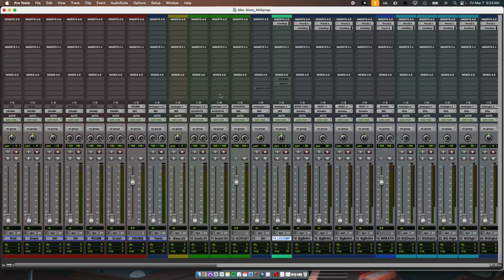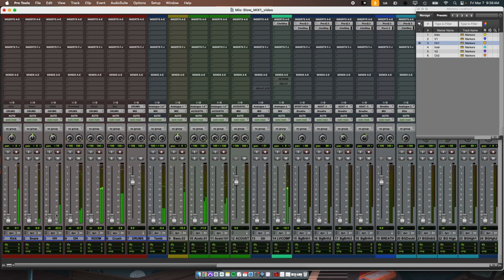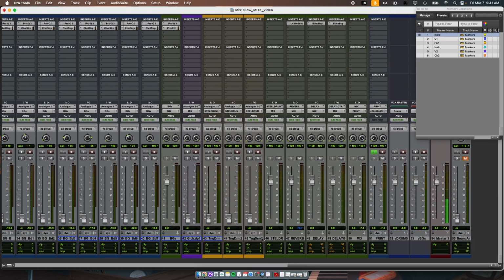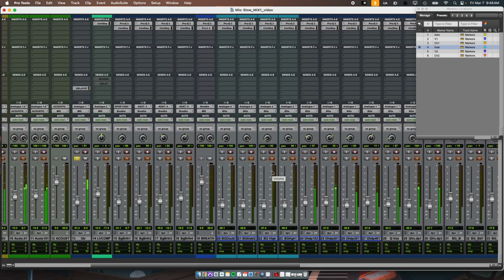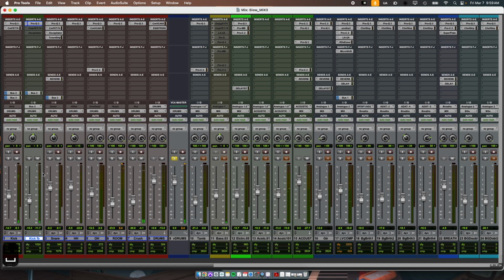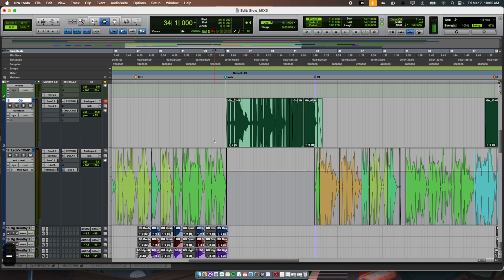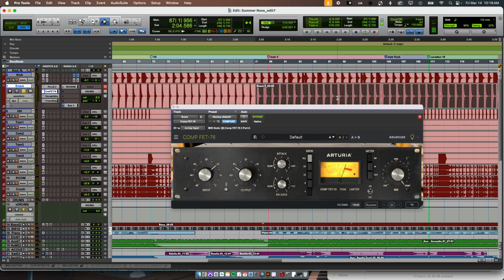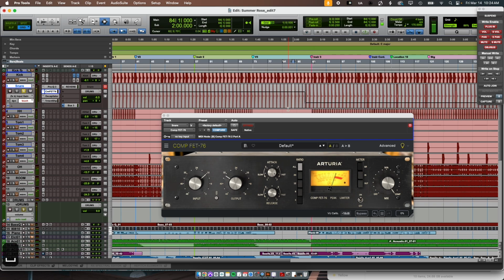The Mix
0:00 Intro
0:30 Save As to organize mix sessions
1:35 Stay in mix window
2:00 Navigating memory locations
4:48 Pre Fader metering
5:22 Start by turning up tracks
7:17 Finding sections
13:52 Guitar delay technique
16:18 Vocal reverb and delay
17:08 Making mix adjustments
18:09 Freezing tracks
18:50 Kick feedback trick
20:42 Sidechain kick and bass
23:05 Sidechain vocal and guitars
24:26 Volume automation
27:00 Getting reverb out of the way
27:20 Give space between mixes
28:06 Advanced plugin automation
31:10 Automation window
31:45 Automation lane view quick key
33:33 Automation preview mode
34:25 Write automation to selection